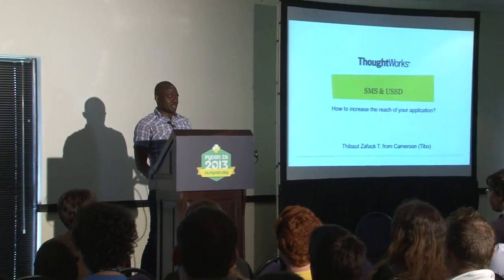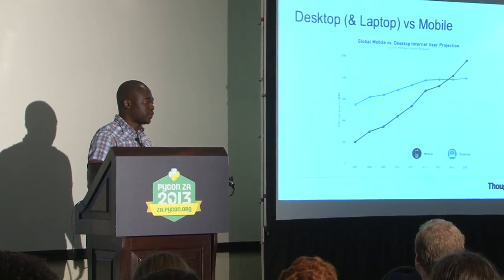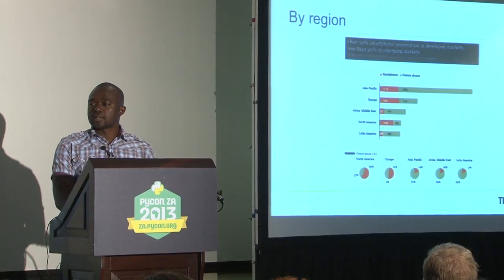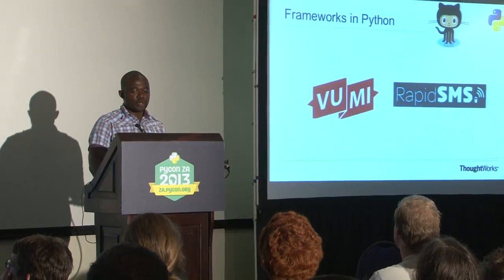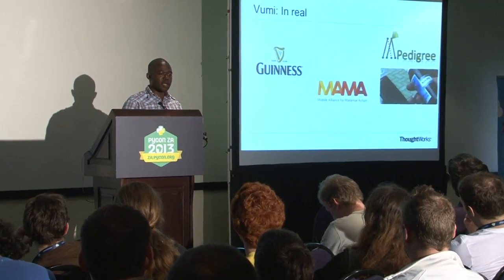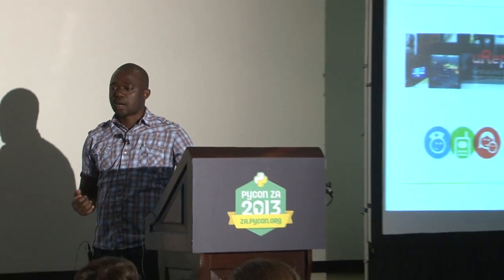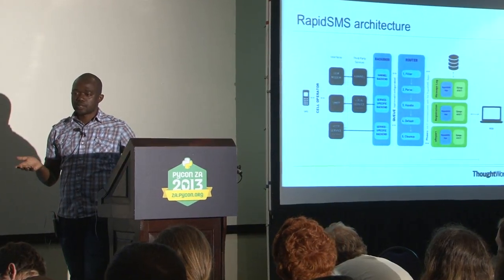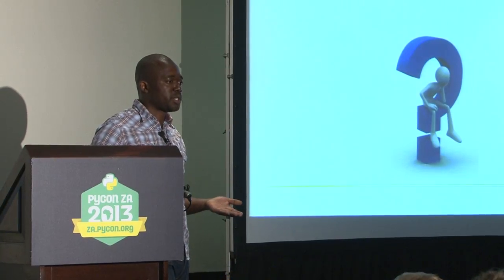PyConZA 2013: How to increase the reach and impact of your application?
Zafack Takadong
Zafack Takadong's talk at PyConZA 2013